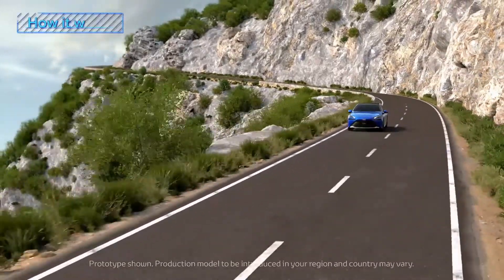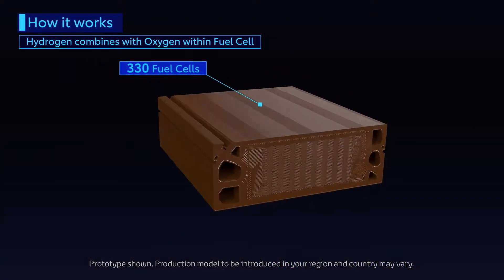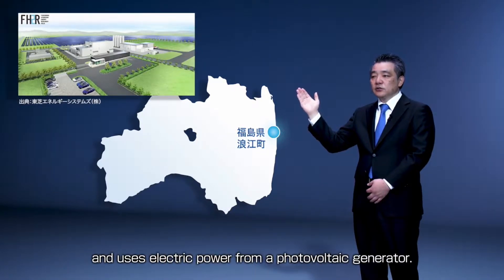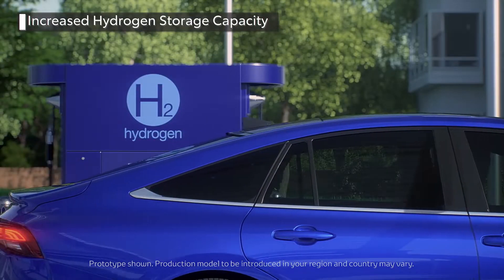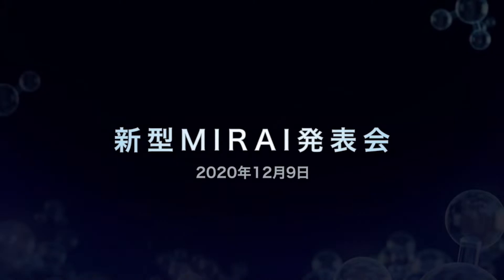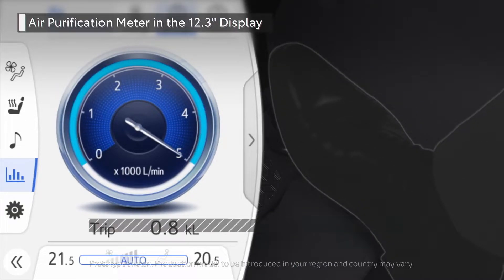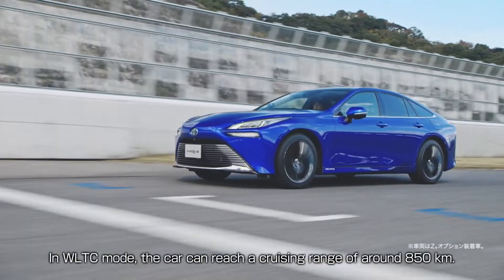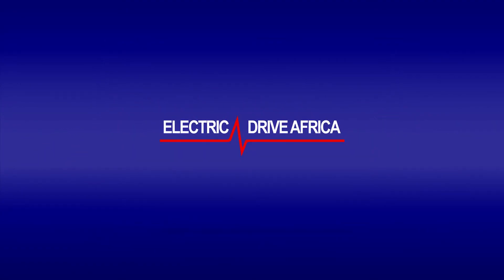How Viable Is Hydrogen As An Alternative Fuel? Second Generation Toyota Mirai Review | EDA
The 2020s have called the "Decade of Hydrogen" in some circles. There has been increased focus on Green Hydrogen, which is hydrogen produced by splitting water via electrolysis plans powered by renewables such as Hydro, Solar, Geothermal and Wind. Hydrogen is has many industrial applications such as in the steel industry where Green Hydrogen can make a huge difference. Is Hydrogen also a viable option for the transport sector?

BTC Address:
1JCGxVgD73Lp1r5XyjifrKeVNyEQktwksR